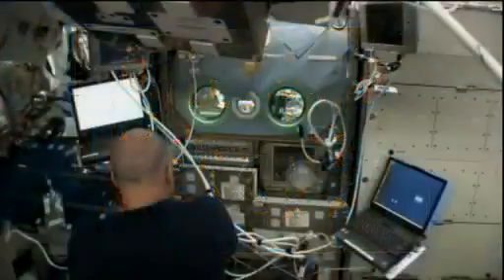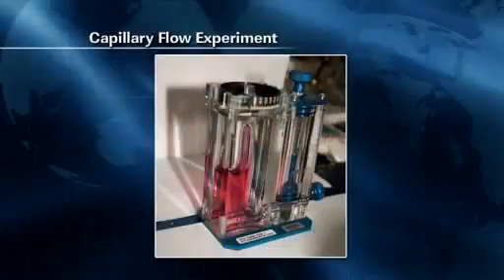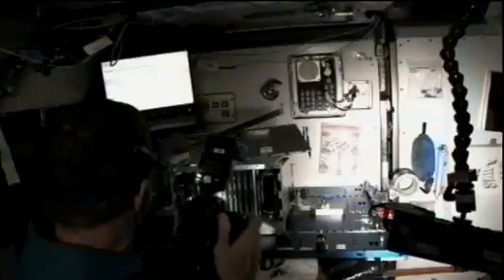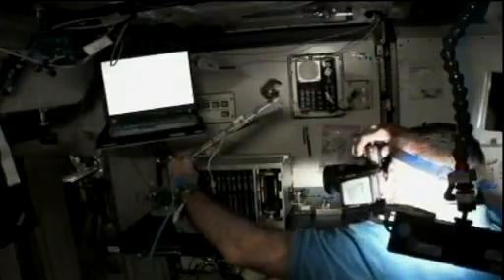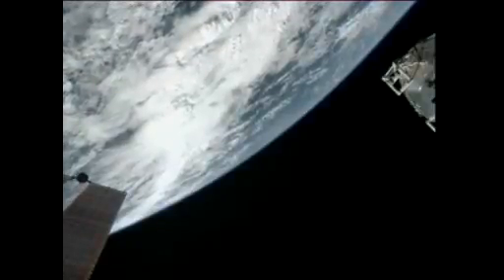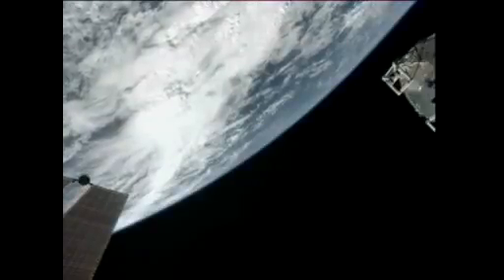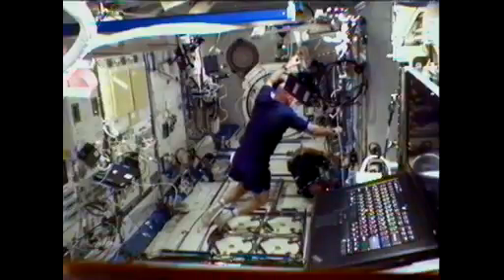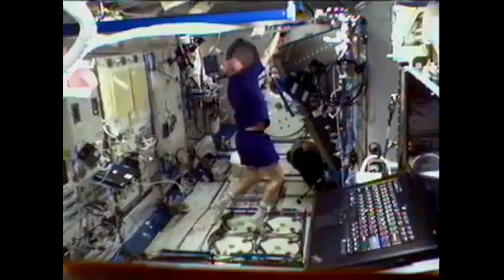Weekly ISS Recap Feb 27 March 2, 2012